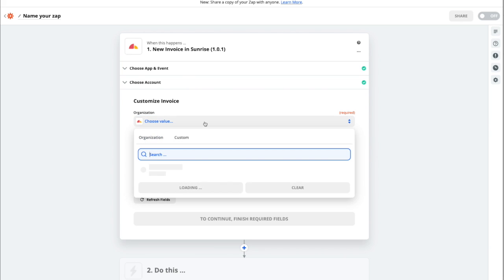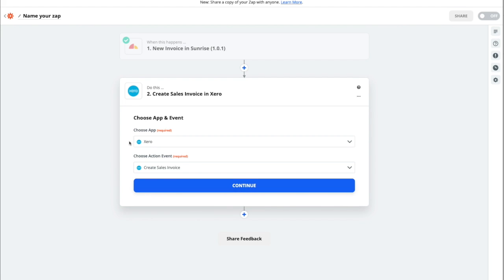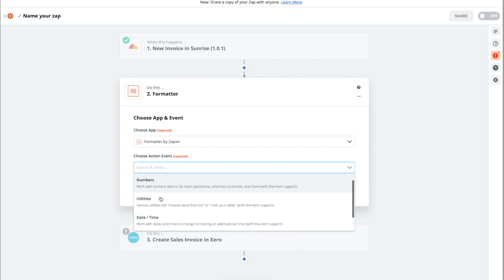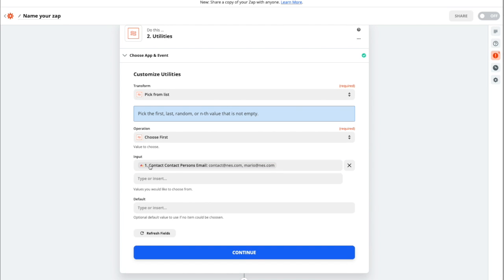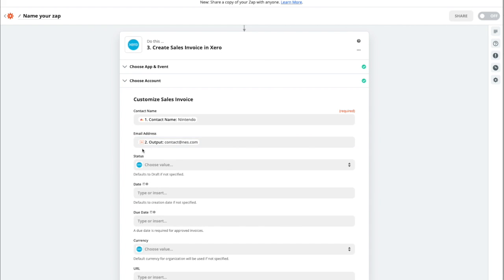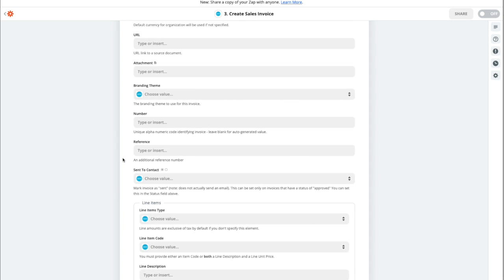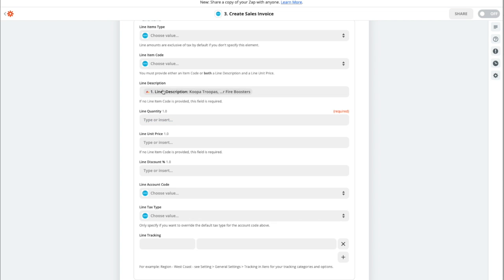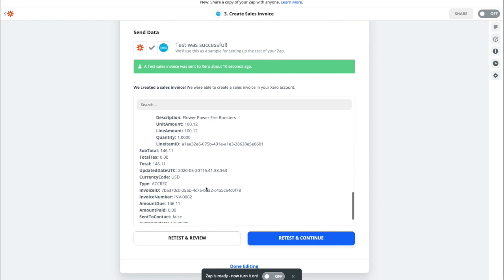Sunrise Zapier App | New Invoice Trigger Demo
This is a basic demonstration video for the Sunrise New Invoice trigger in Zapier.